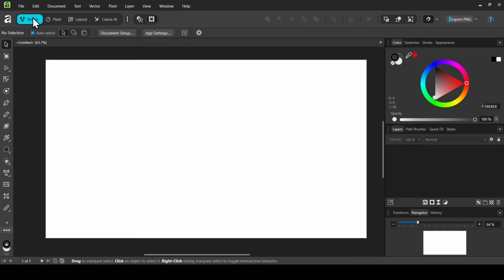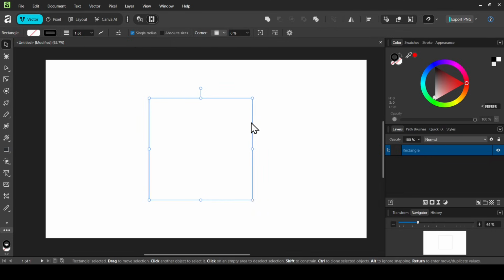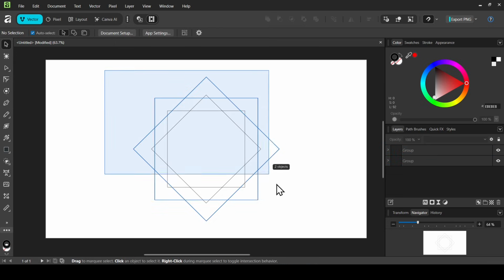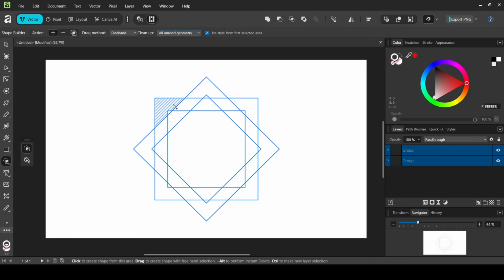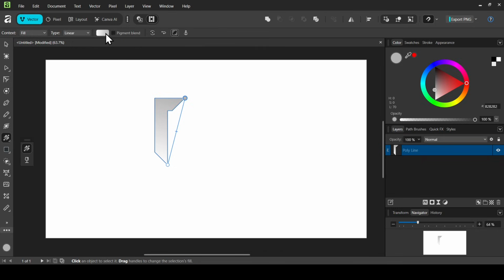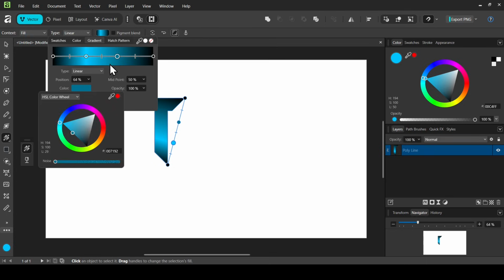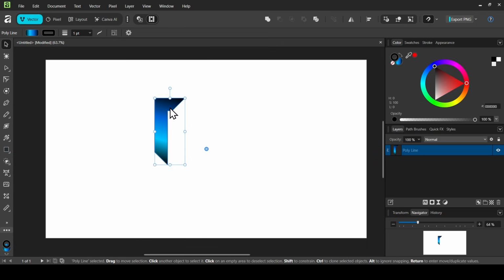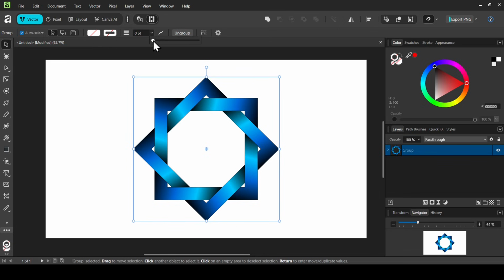Interlocking Squares Design Using Affinity Shape Builder Tool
Hi, today in this Affinity tutorial, we are going to learn to create an Interlocking Squares Design Using Affinity Shape Builder Tool.